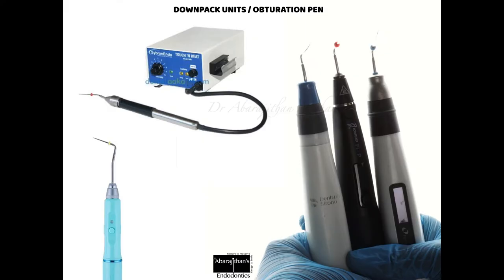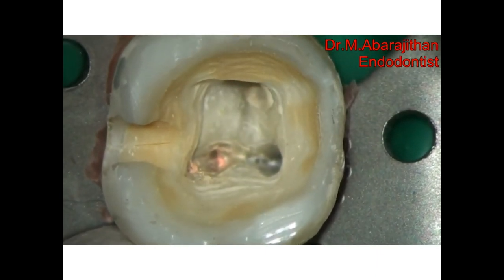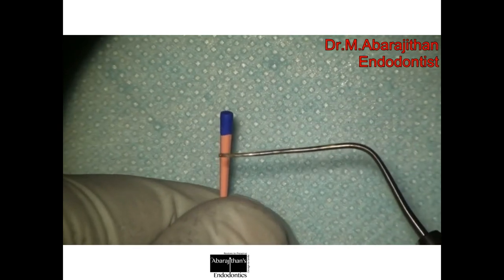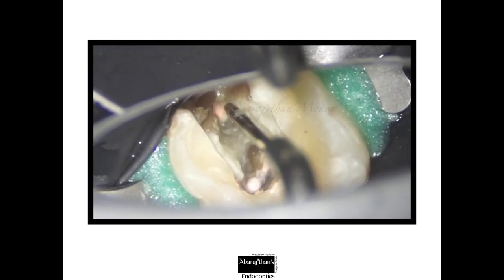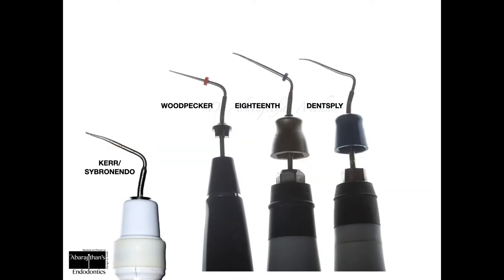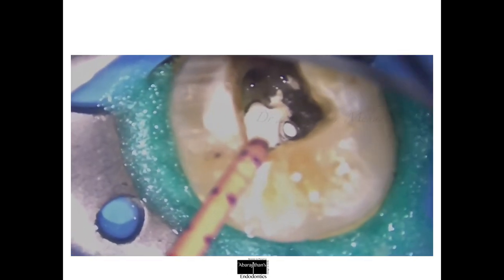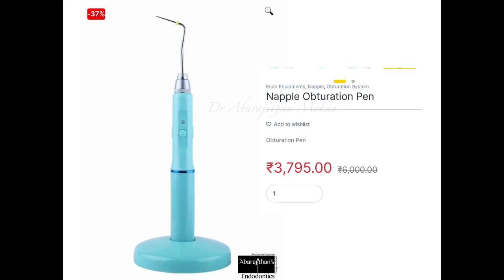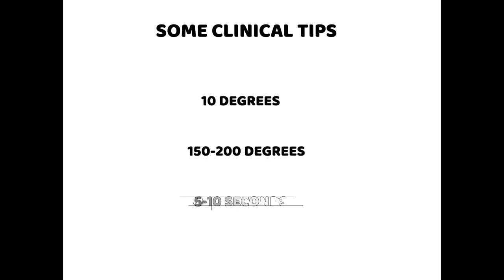OBTURATION PEN (DOWNPACK) : WHAT TO CHOOSE ? & HOW TO USE? GUTTA SMART, FAST PACK, WOODPECKER FI-P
An unbiased comparison of 5 different obturation pen available in the indian market and demonstration of their clinical usage, features.
TOUCH N HEAT, GUTTA SMART, SYSTEM B, FAST PACK, WOODPECKER, WALDENT.